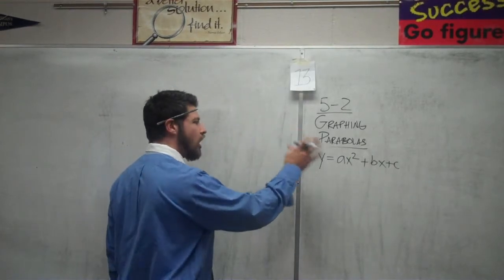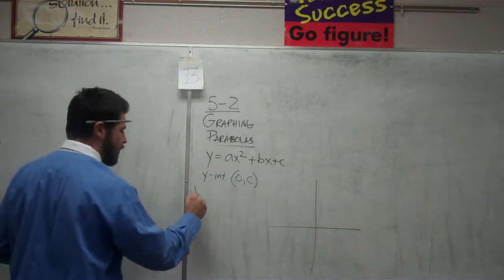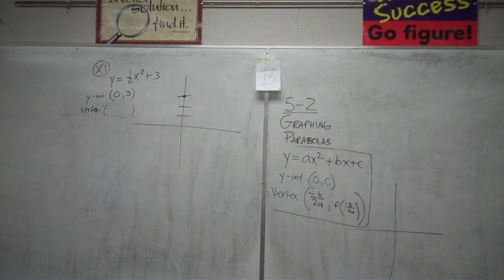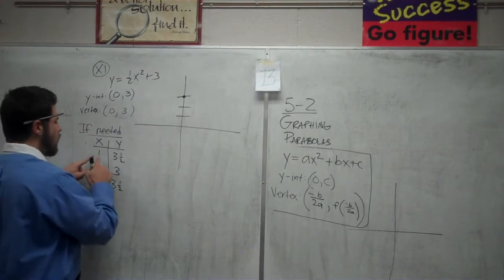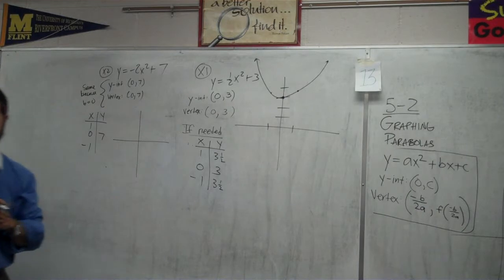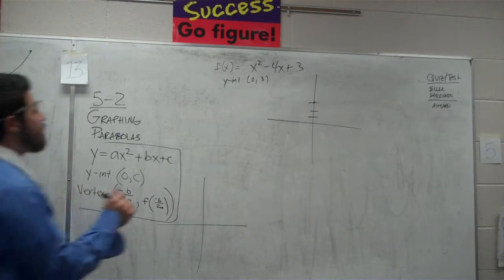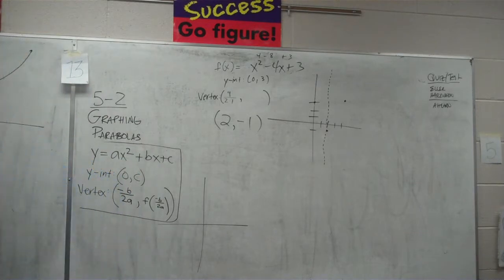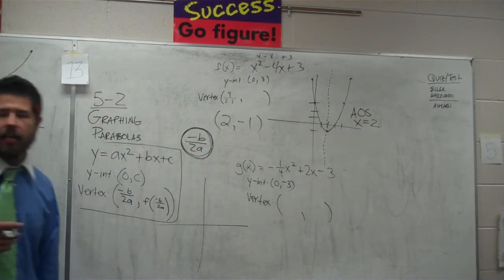Adv Algebra 2 Graphing Parabolas 5 2